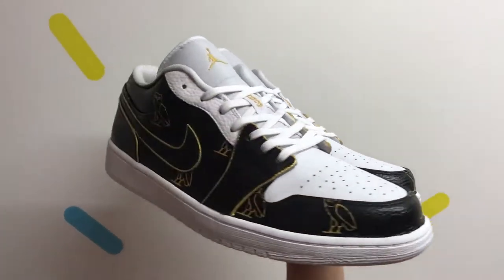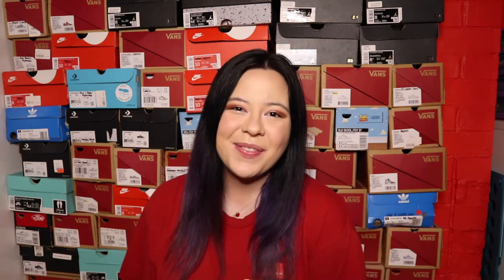🦉 Custom Drake OVO Owl Air Jordan 1's 🦉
I painted some OVO Owls on these Air Jordan's for a friend :)